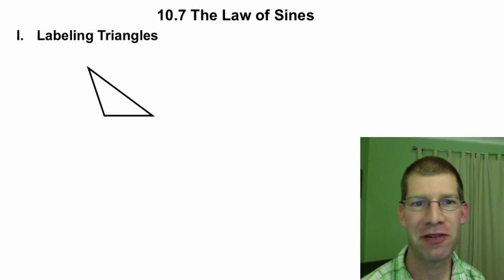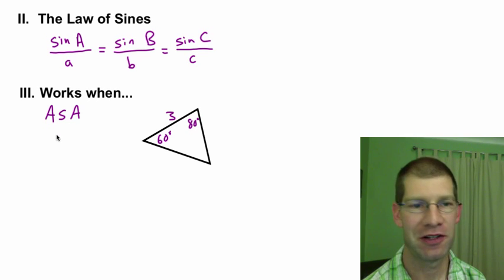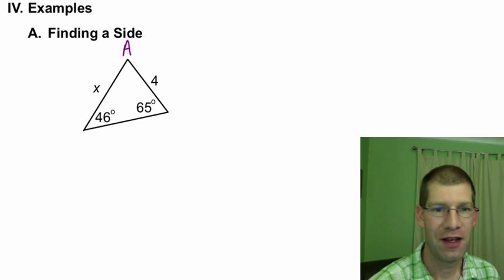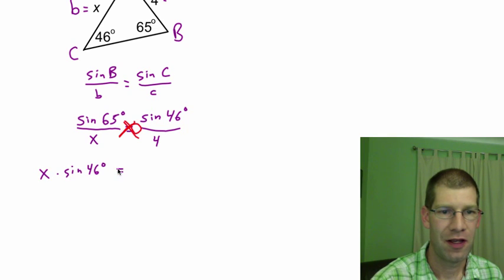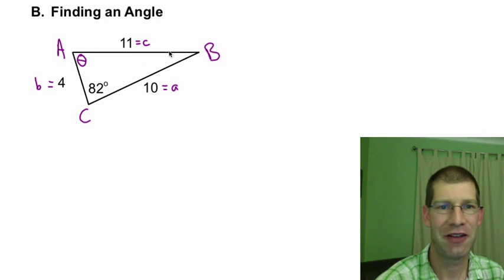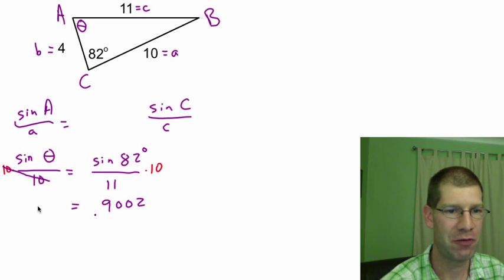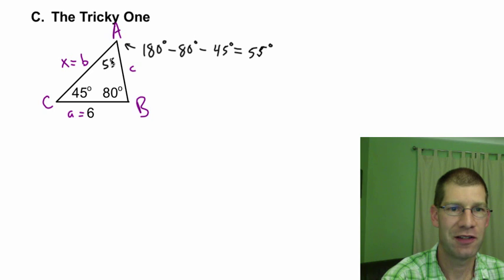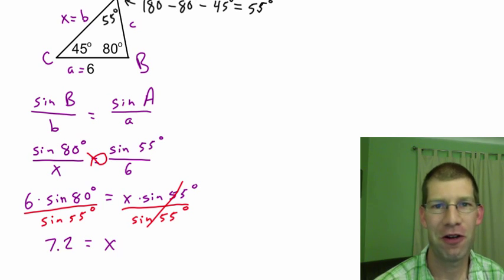Algebra 2: 10.7 The Law of Sines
The Law of Sines is a cool way to find missing sides or angles on non-right triangles.  It works on triangles that fit the ASA or AAS triangle congruence theorems.